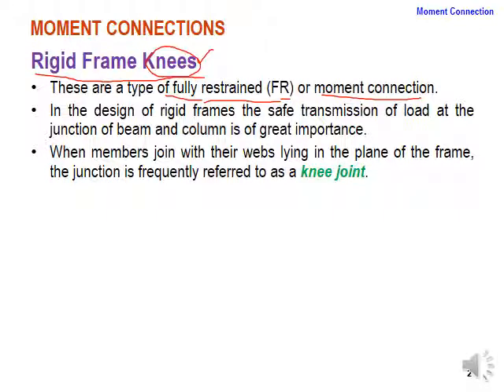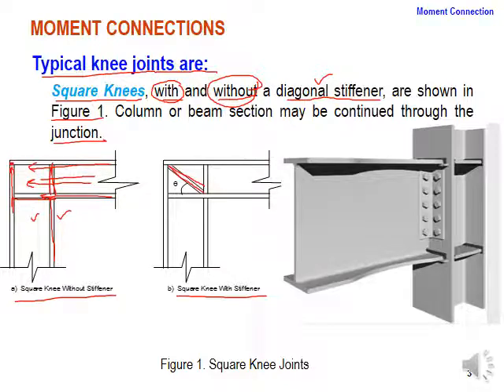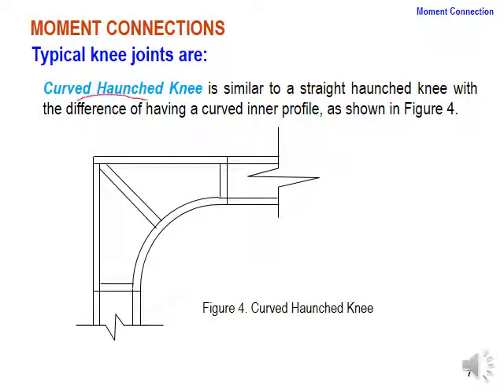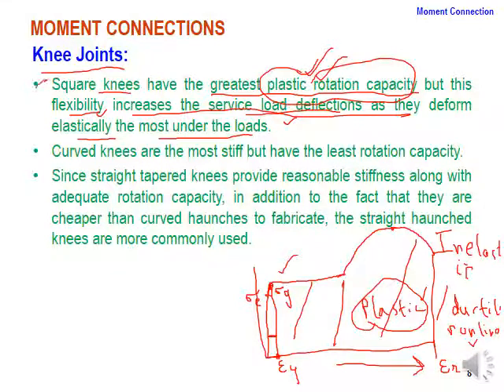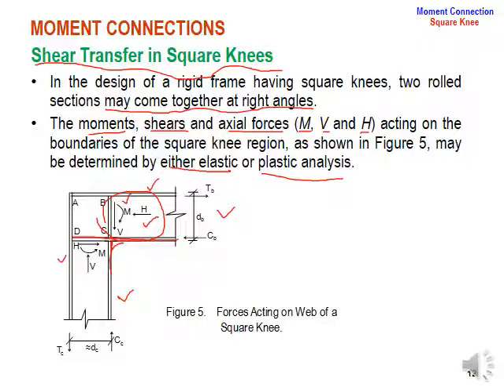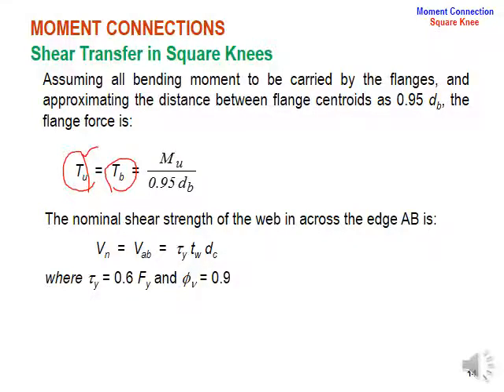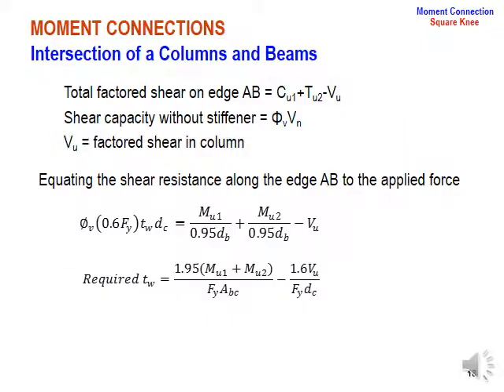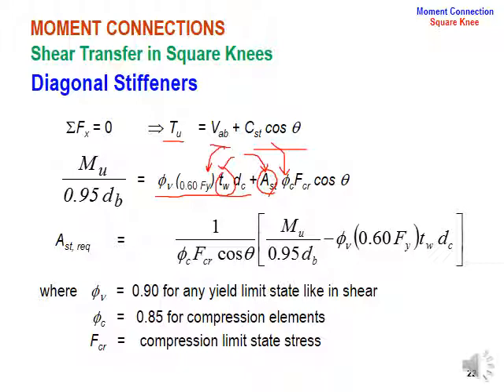DOS Moment Connection 1